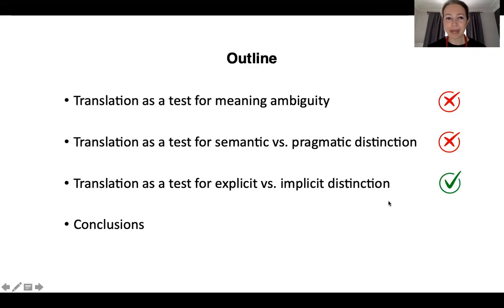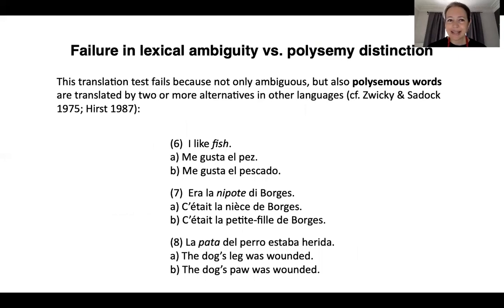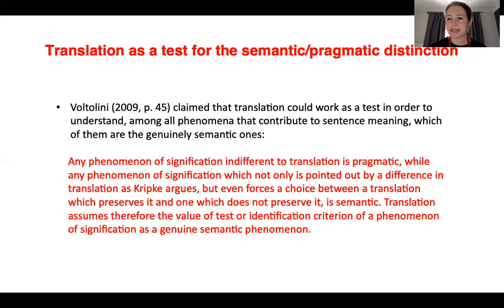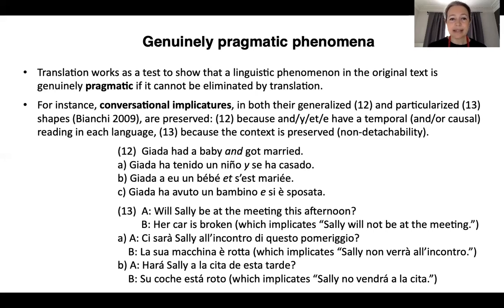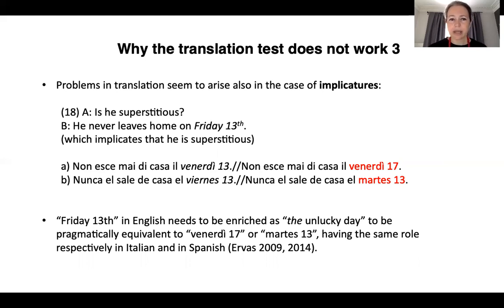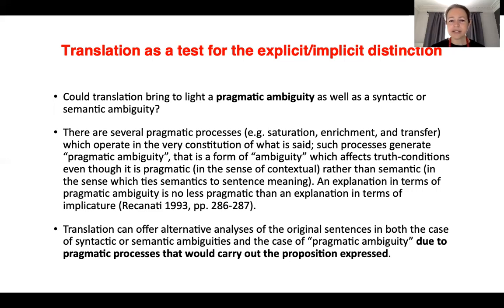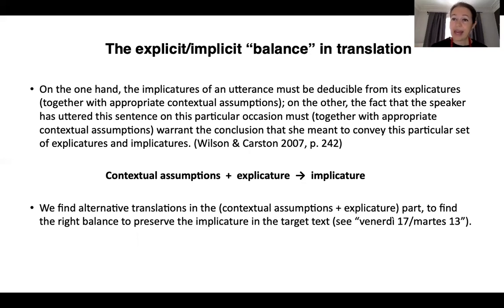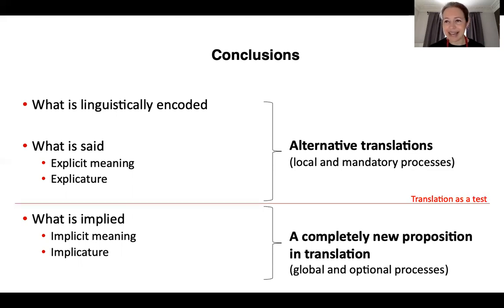Francesca Ervas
Translation as a test for the explicit implicit distinction